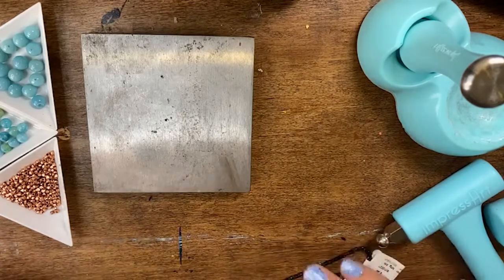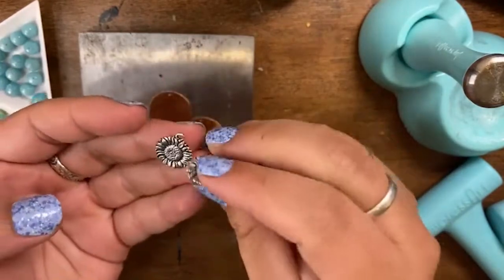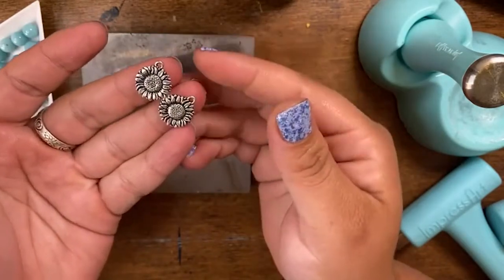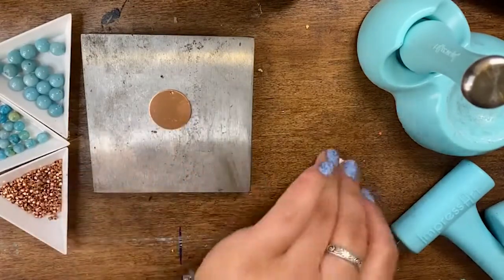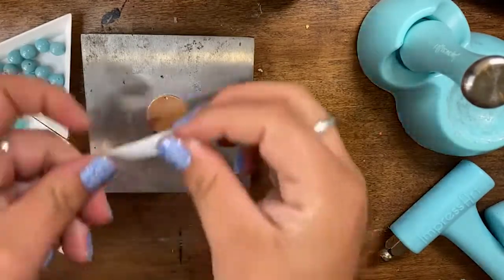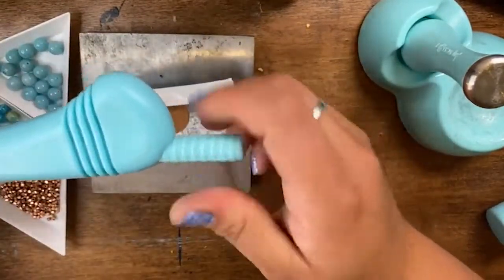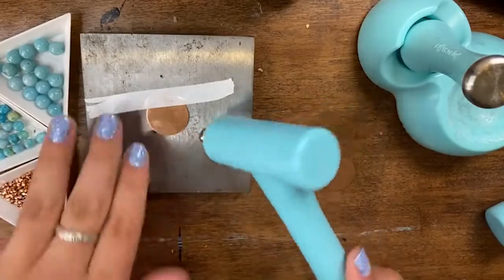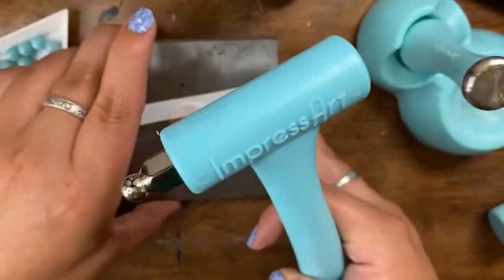Make these Metal Copper Sunflower Earrings with Craft Warehouse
We are taking our earring-making skills up a notch! We are transforming a metal blank into a hammer tone texture that will make our Tierra Cast Sunflower Charm stand out.

★ About Us! ★